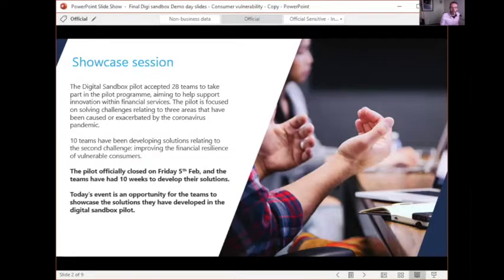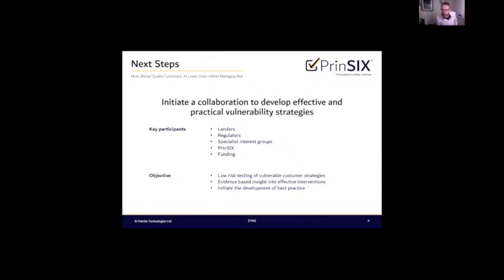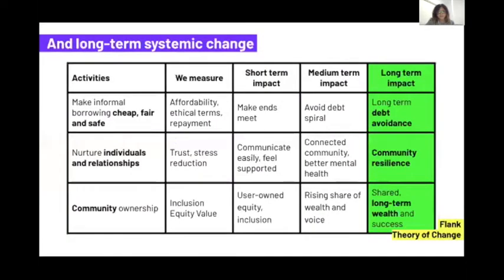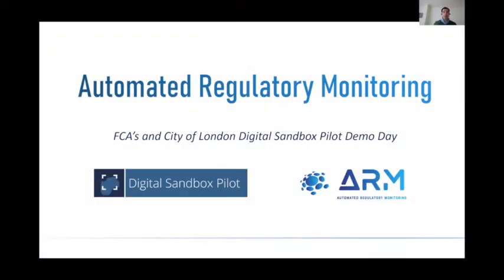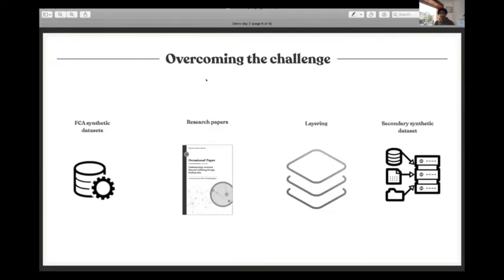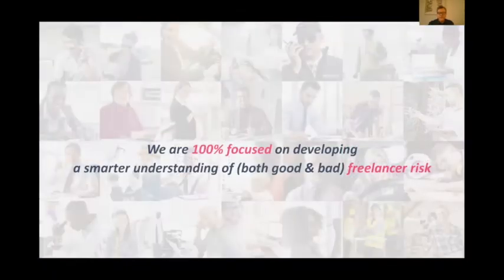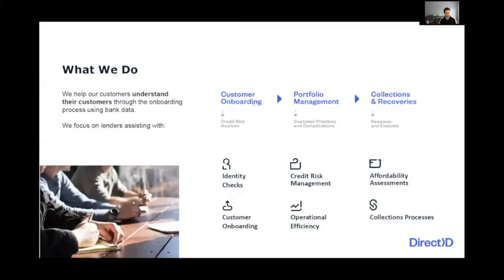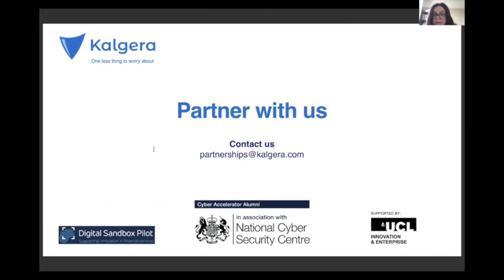Improving financial resilience of vulnerable consumers – Digital Sandbox Pilot demonstrations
28 teams took part in the Digital Sandbox Pilot to test and develop innovative products and services in response to challenges presented by the Covid-19 pandemic. This project was a collaboration between the City of London Corporation and the Financial Conduct Authority. This video showcases the teams that worked on solutions to improve the financial resilience of vulnerable consumers.
• PrinSIX: 7:56
• Qpal: 18:45
• Flank: 28:38
• Elifinty: 40:05
• Automated Regulatory Monitoring: 50:30
• Amplifi: 1:01:08
• Portabl: 1:12:22
• Applied Blockchain: 1:24:41
• DirectID: 1:36:43
• Kalgera: 1:46:16